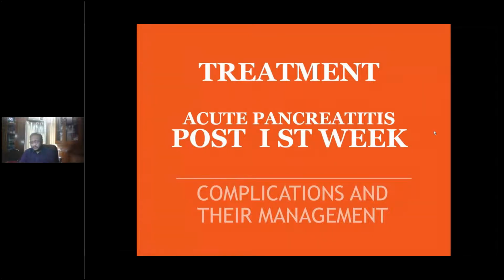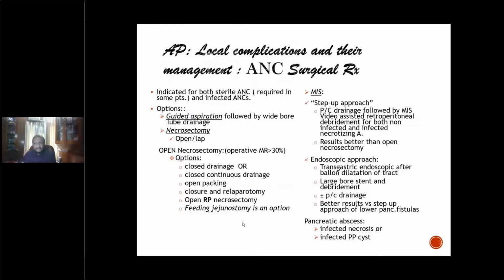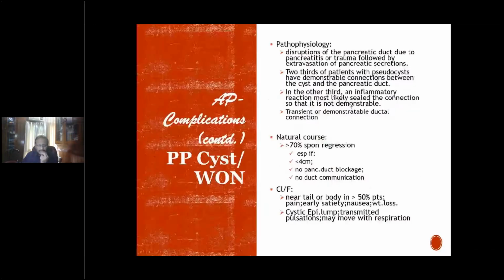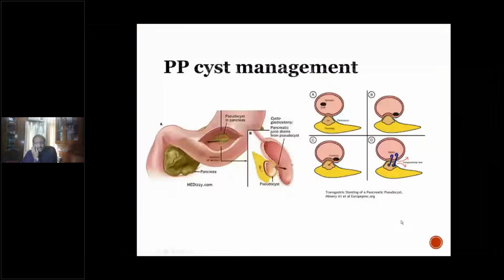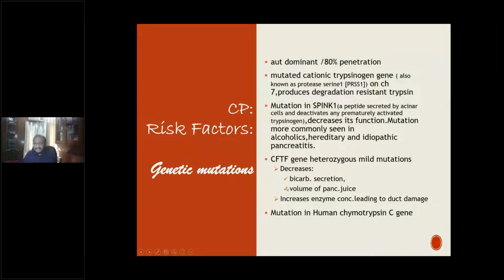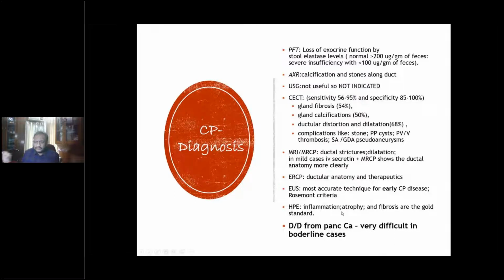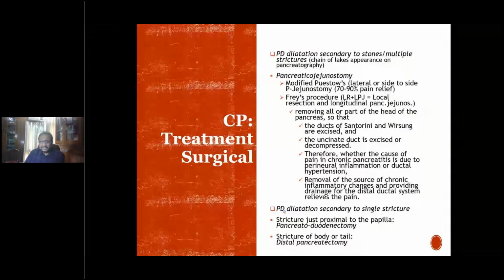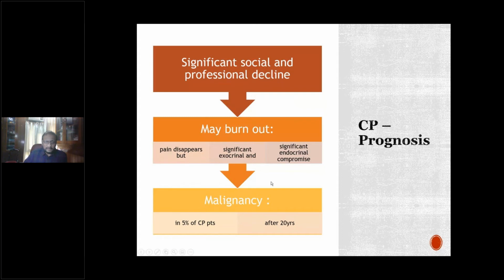The Pancreas Part 3: Acute Pancreatitis, managing the LOCAL Eventualities and Chronic Pancreatitis.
This deals with the management of Acute pancreatitis in the POST EARLY PHASE,ie.after the first week when the local pathological events predominate and managing the local complications becomes important. This includes managing acute fluid collections, pancreatic necrosis, pancreatic pseudocyst and WON (walled off necrosis). The lecture then covers the entire clinical gamut of Chronic pancreatitis.